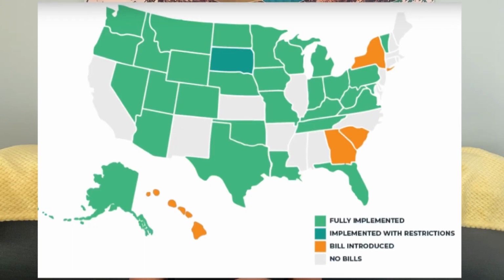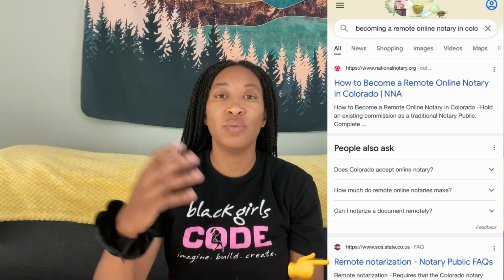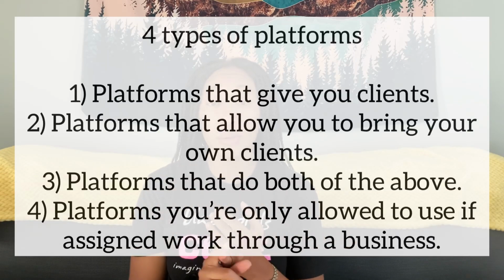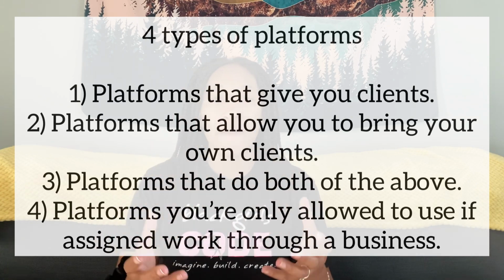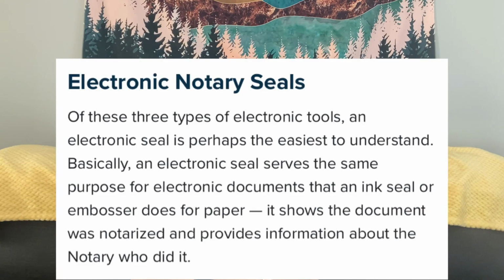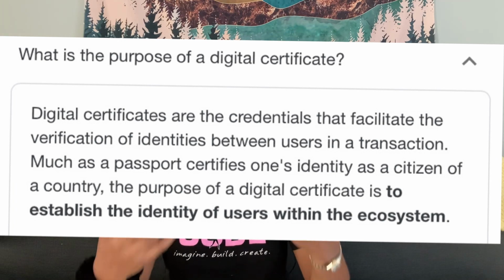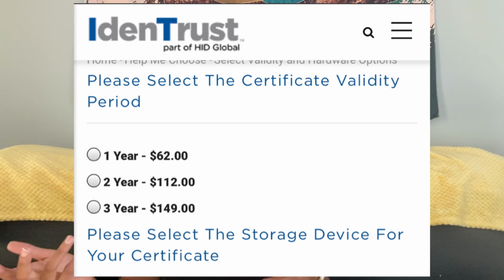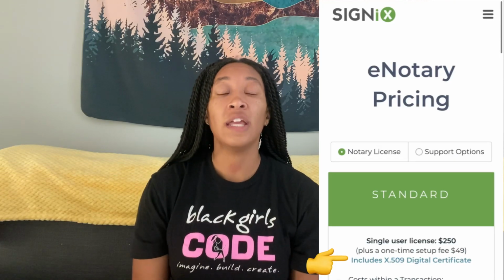How to get started as a Remote Online Notary (RON) | What you need to know!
Thank you so much for your continued support of my channel through watching my videos.

In this video I talk through the steps I think you should talk if considering becoming a Remote Online Notary/ RON. There is a lot that can go into it so peeps the time stamps and links below for more info!

Intro: 00:00

Does your state allow RON: 00:49

Find your platform: 02:20

Application Process: 06:05

Digital Certificates and Electronic Notarial Seal: 07:06

Training: 11:52

Marketing: 15:00

Housekeeping: 18:22

Just Get Started: 21:29

Recipient Name: Side Hustle Seattle

Produced by Danya Vodovoz